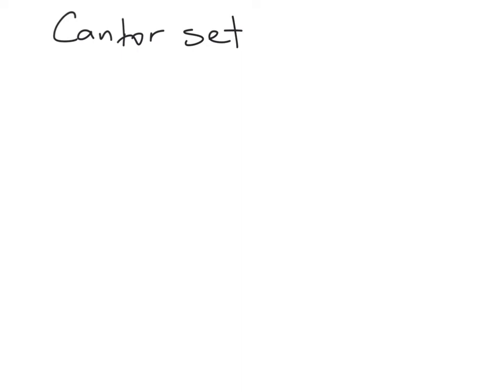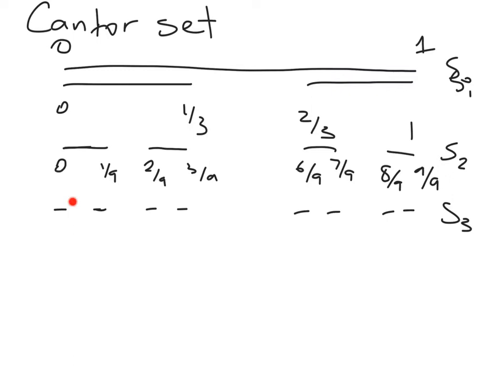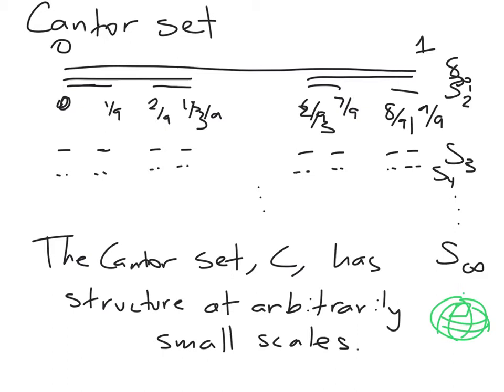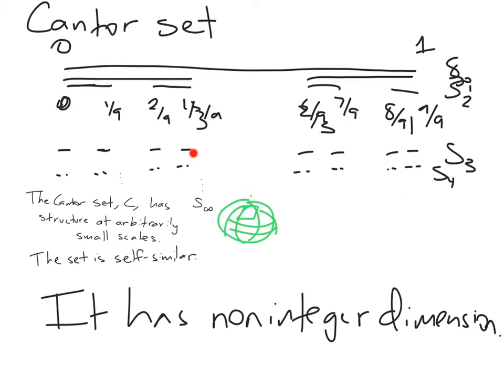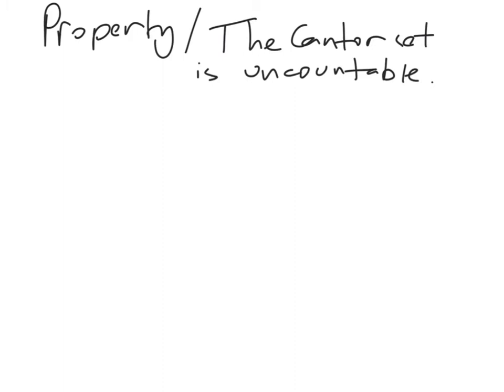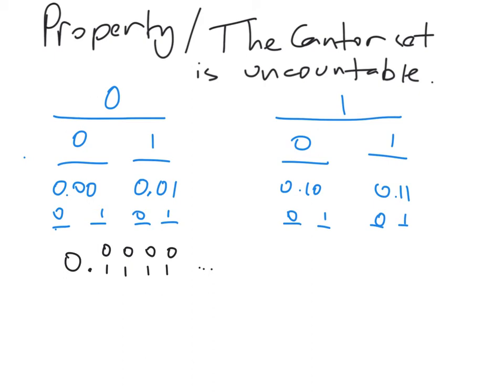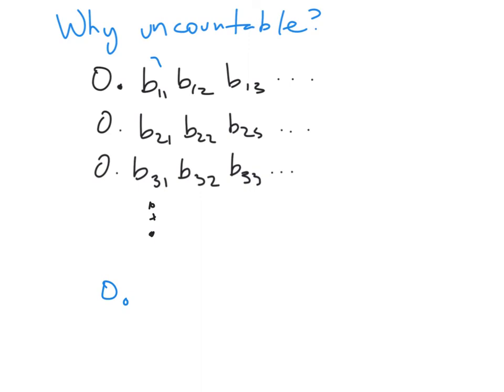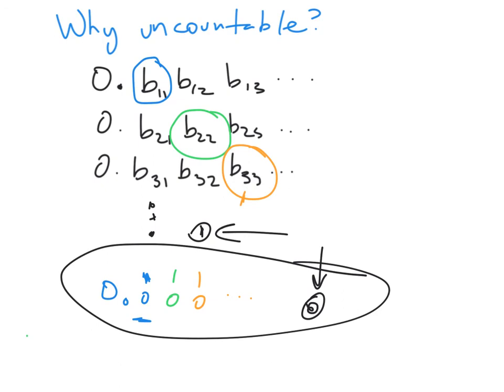c23cantorset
Strogatz 11.2 cantor set.  You can relate this set to the figtree diagram of the logistic map.  Think of each splitting as a period doubling bifurcation, and think of each branch of the figtree as having a correspondence to a line segment.